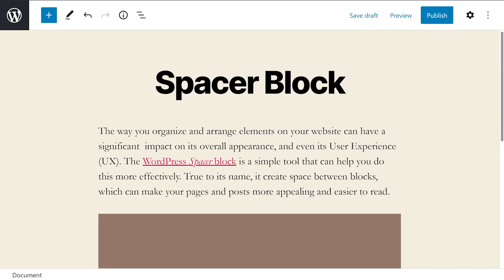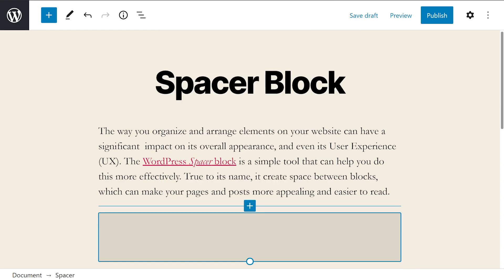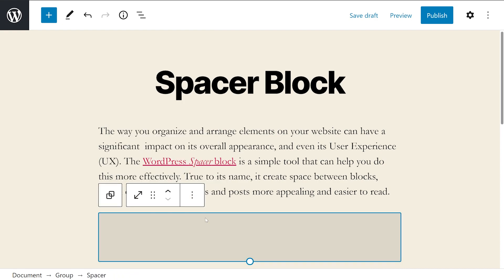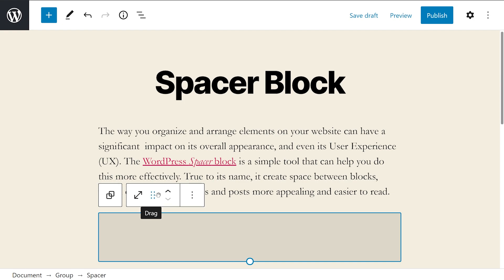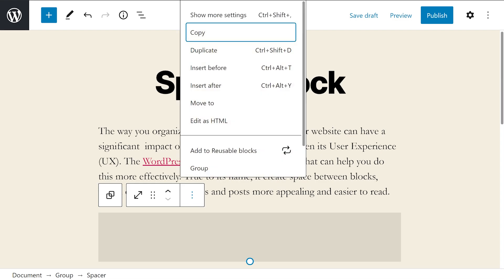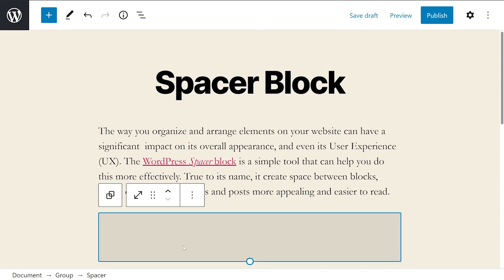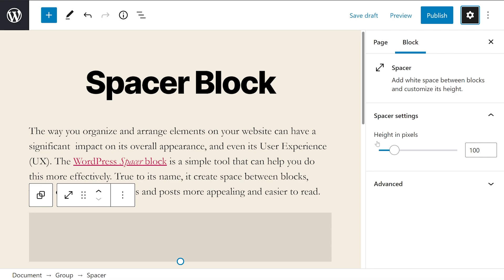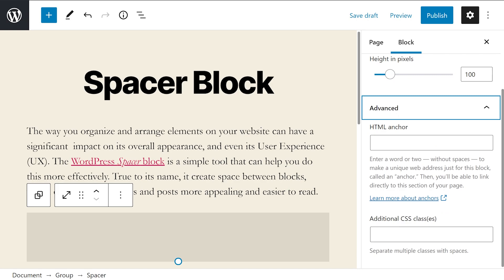How to Use the WordPress Spacer Block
In today's video, we'll learn how to use the WordPress spacer block.